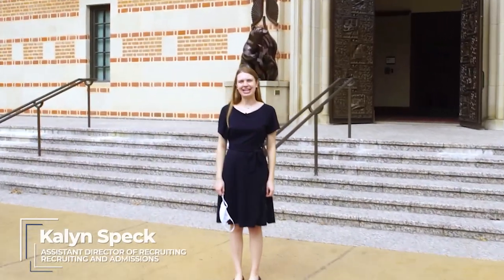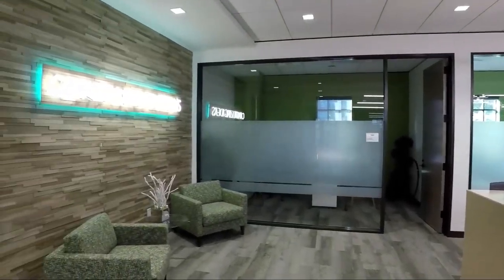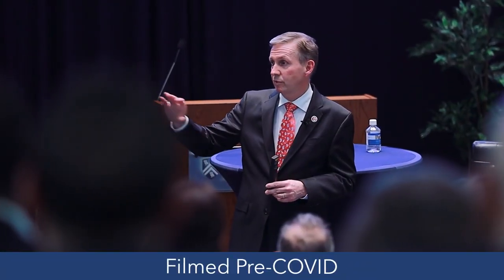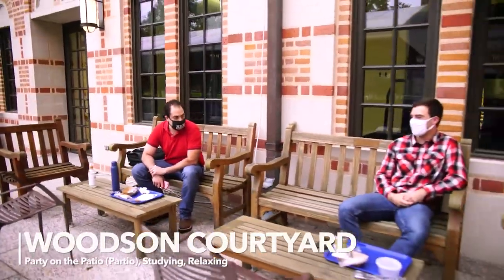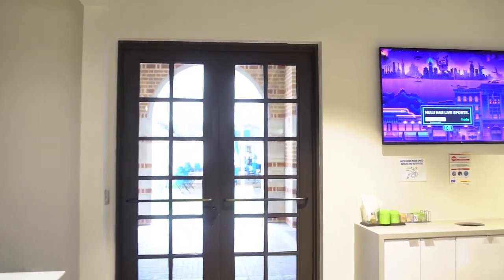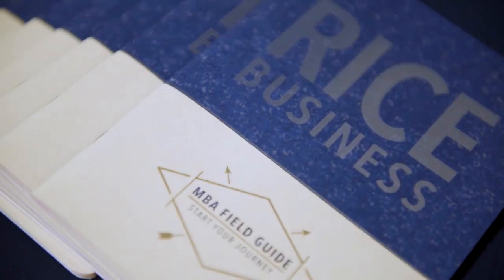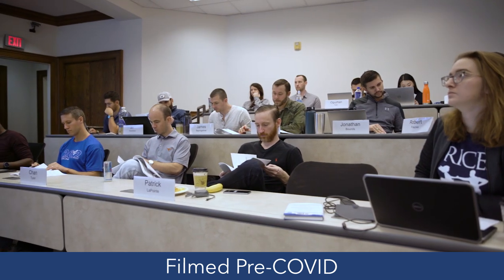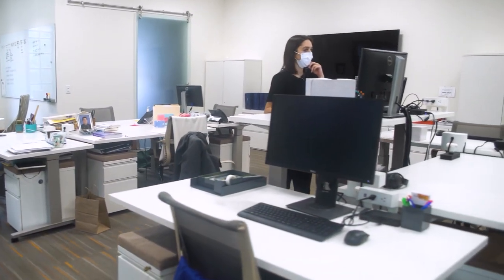Rice Business Virtual Campus Tour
Join us for a virtual tour of McNair Hall in the middle of the beautiful, tree-lined Rice University campus.

McNair Hall is home to Rice Business. All MBA classes are in the same building, which is a big part of why we have such a unique, tight-knit culture.

0:00 Introduction
0:21 MCNAIR HALL
0:37 RICE ALLIANCE
1:04 CAREER DEVELOPMENT OFFICE
1:53 SHELL AUDITORIUM
2:54 WOODSON COURTYARD
3:28 AUDREY'S
4:00 STUDENT PROGRAM OFFICE
6:11 BUSINESS INFORMATION CENTER
6:26 DOERR INSTITUTE Leadership Development Coaching